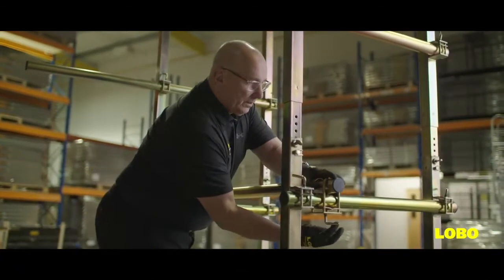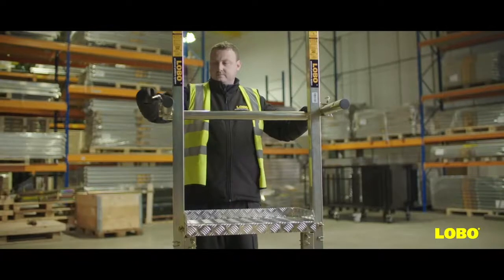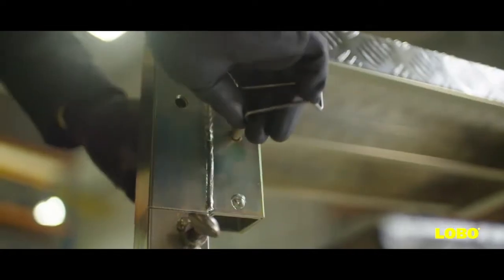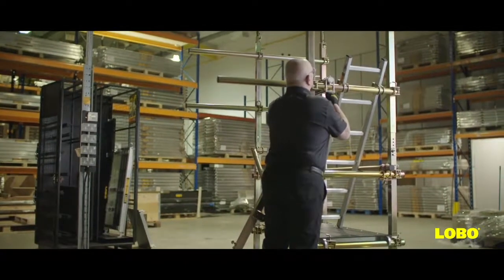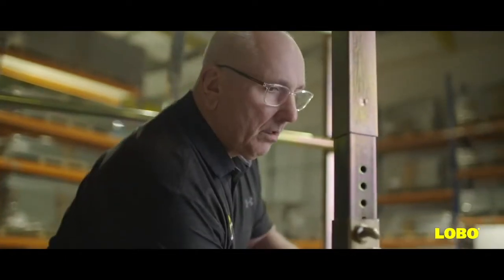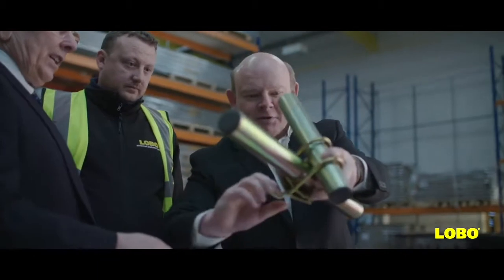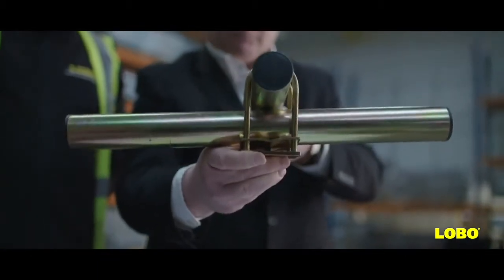LOBO Systems: Where no platform has gone before...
In this video, Rob Bokros and Paul Timson explain how it all works.

The LOBO System is a versatile work platform that combines the flexibility and strength of traditional scaffolding with the simplicity and mobility of tower systems.
Assembly tools are not required. It has modular steel parts and assembles quickly. This means that the costs of acquired scaffolding can be substantially reduced with an increase in security.